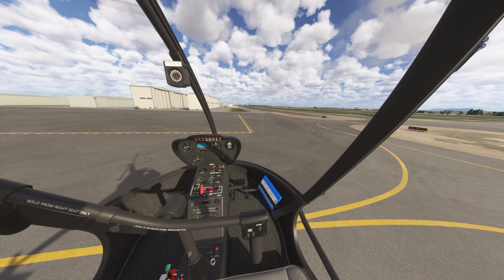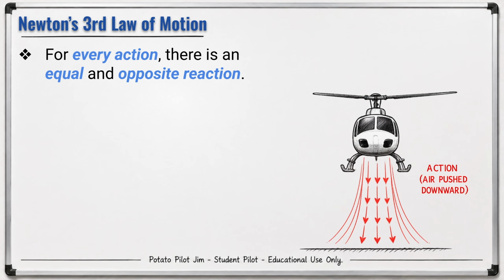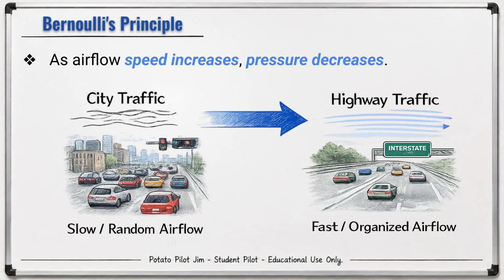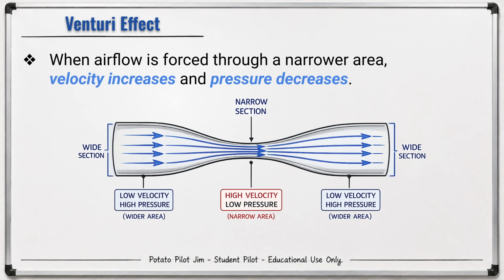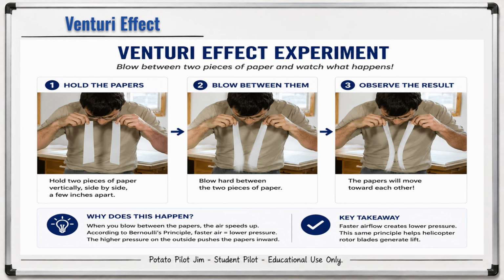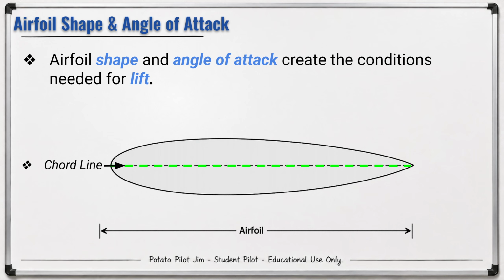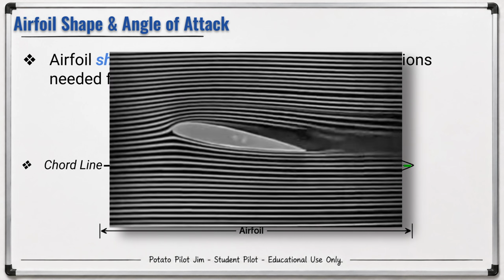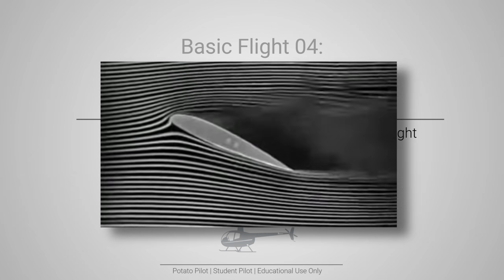Basic Aerodynamics Part 01 | Basic Flight 04 – Student Pilot Perspective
Understanding basic aerodynamics is one of the most important foundations for any new helicopter student pilot.

In Basic Flight 04, Part 01, I break down several of the core aerodynamic principles that help explain how helicopters generate lift and fly.

Using simple illustrations, airflow demonstrations, real-world examples, and visual aids, we'll explore the science behind rotorcraft flight from a student pilot perspective.

Whether you're pursuing helicopter training, curious about aviation, or simply enjoy learning how aircraft fly, this lesson is for you.

✔ Bernoulli's Principle
✔ The Venturi Effect
✔ Airfoil Design
✔ Angle of Attack
✔ How these concepts contribute to lift generation

Throughout the lesson, we'll use helicopter illustrations, airflow visualizations, smoke demonstrations, airfoil diagrams, blade pitch animations, and even a simple at-home Venturi Effect experiment you can try yourself.

- 0:00 Intro
- 0:38 Lesson Objectives
- 1:10 Newton's Third Law of Motion
- 2:11 Bernoulli's Principle
- 4:01 Venturi Effect Explained
- 4:33 Simple At-Home Venturi Experiment
- 5:50 Airfoil Shape
- 7:08 Angle of Attack
- 8:52 Summary
- 10:10 Outro

Basic Flight is a helicopter fundamentals training series built from the perspective of a student pilot learning rotary-wing aviation.

Simple lessons. Real concepts. Student mindset.